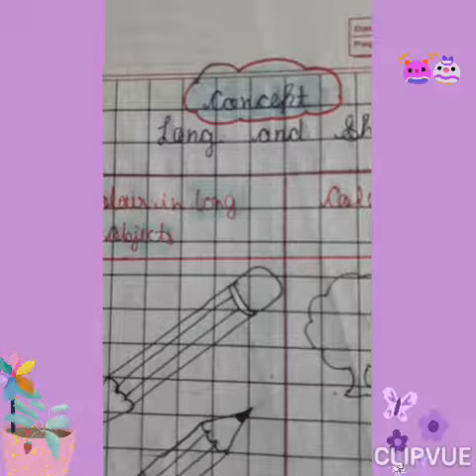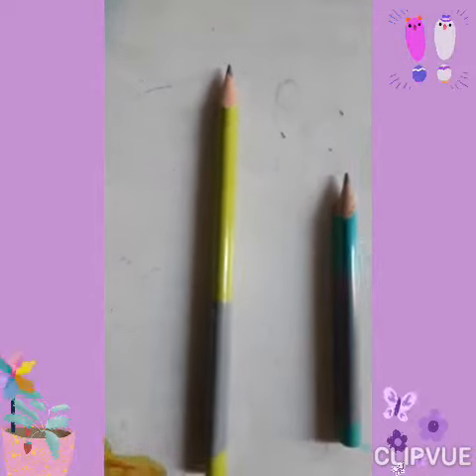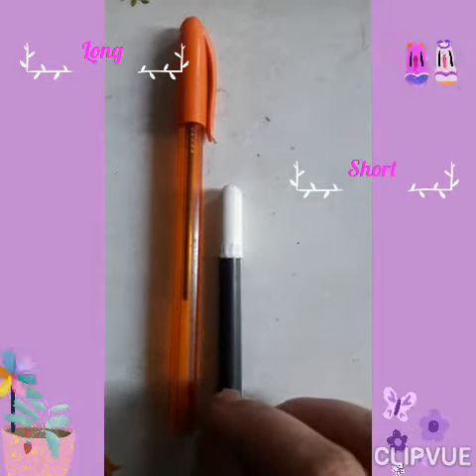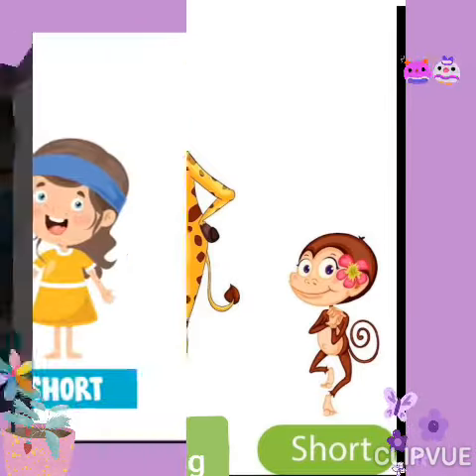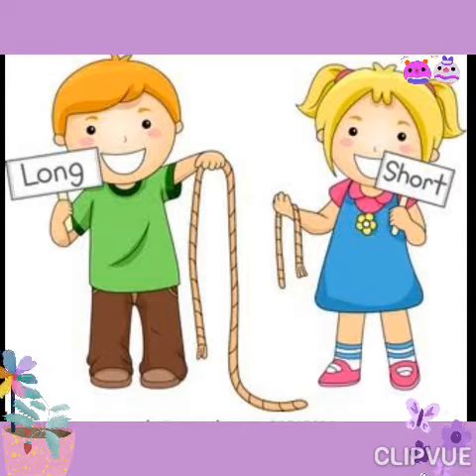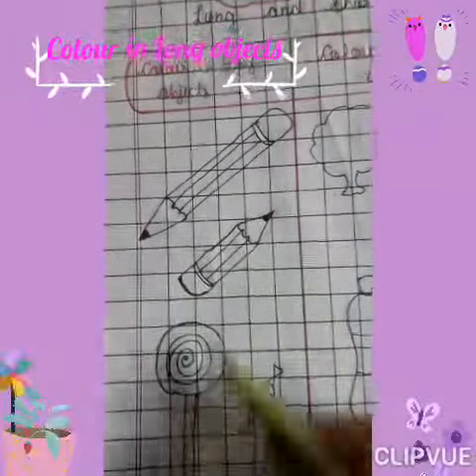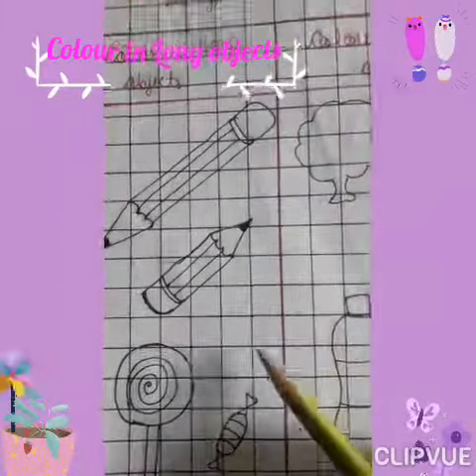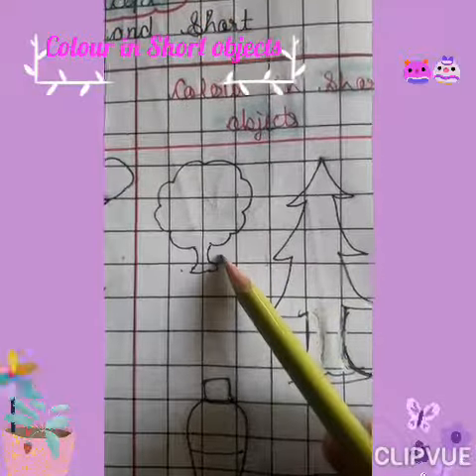Concept of Long and Short